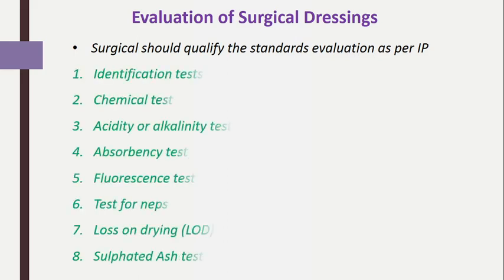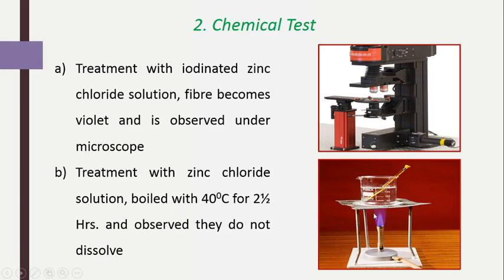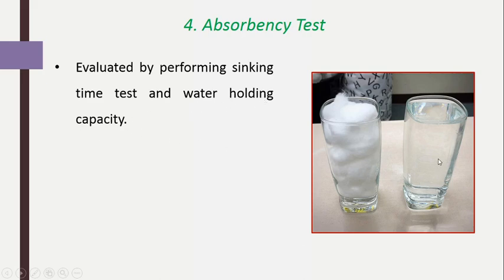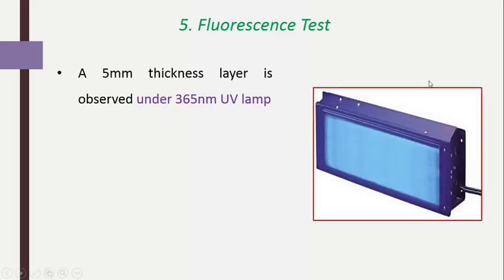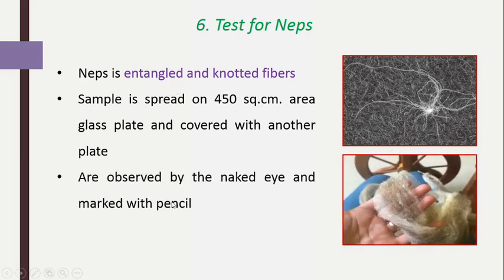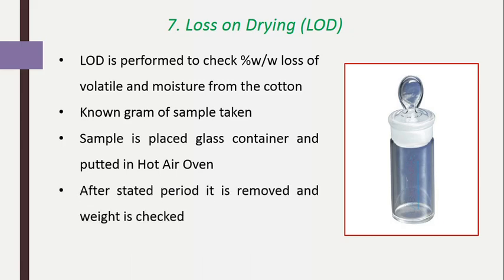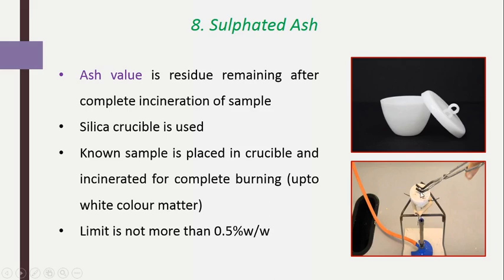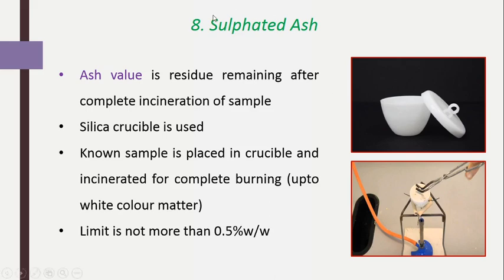Surgical_Dressings_and_Supplies_Evaluation_Tests_Presentation2_HCP(0816)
After completion of the presentation, learners will be able to:
* Apply the different tests for evaluation of surgicals.